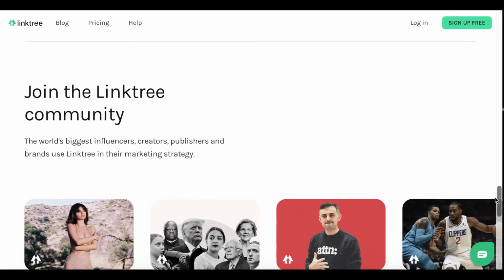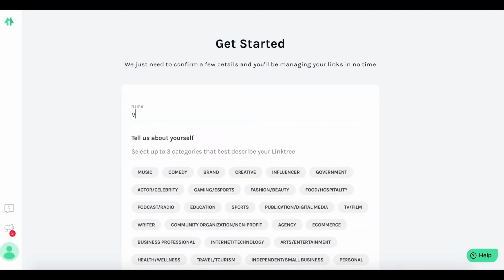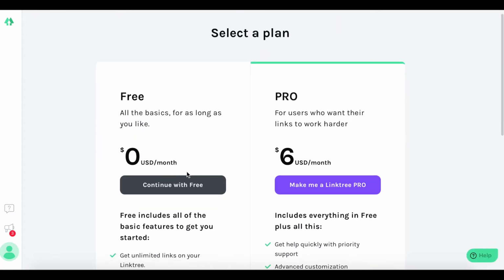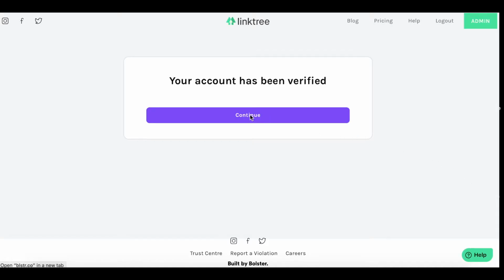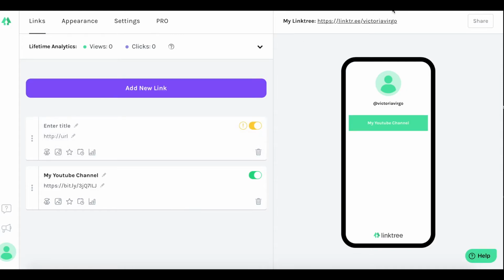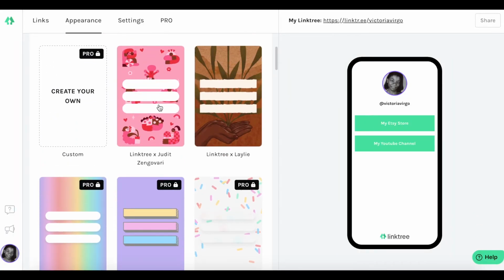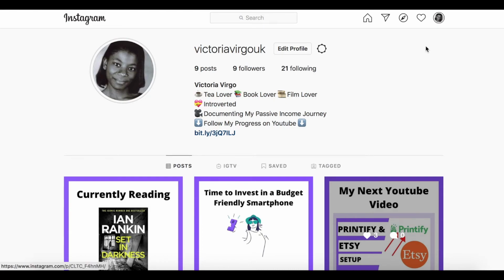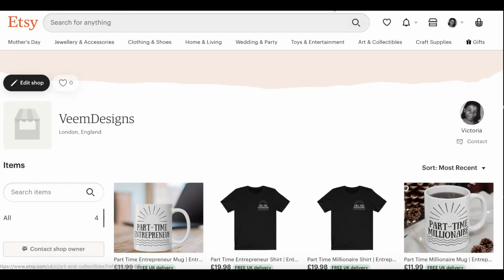How To Set Up Linktree On Instagram | Linktree Tutorial For Instagram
Quick tutorial on how to set up Linktree on Instagram. This Linktree tutorial is for anyone with an Instagram account who would like to add more links from their account their other social media sites, websites or online shops.

About Me
My name is Victoria and I am learning how to make a passive online income by trying out a variety of income streams.

Linktree setup tutorial
How to set up Linktree